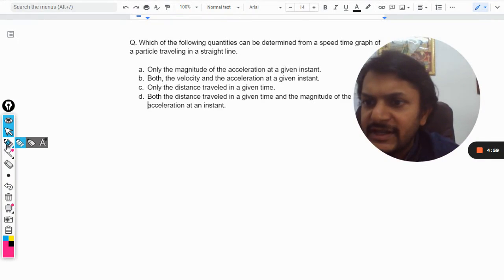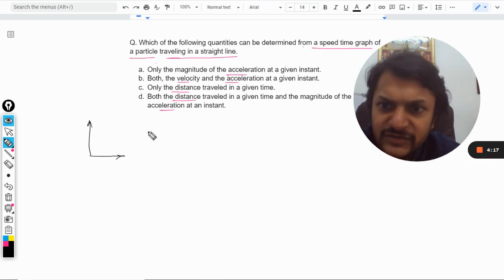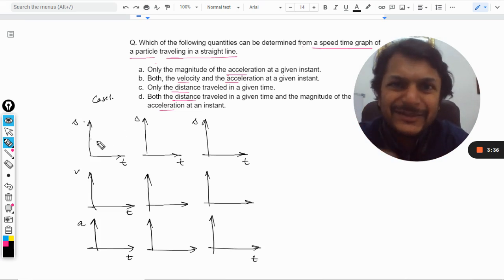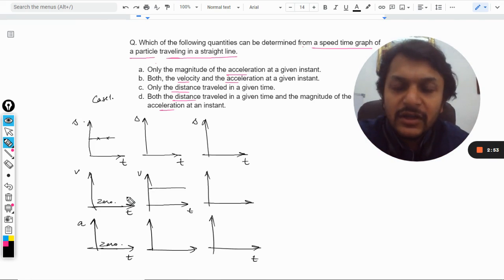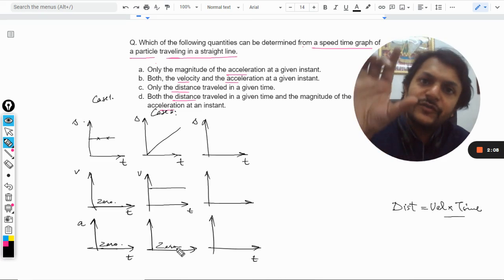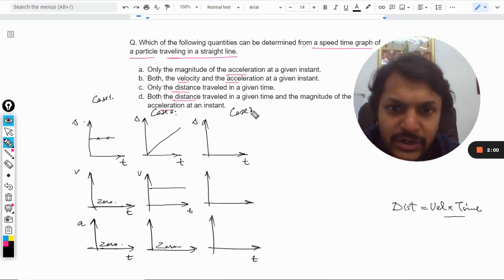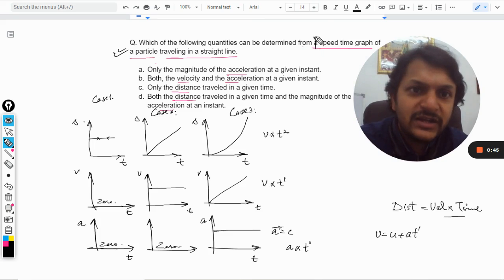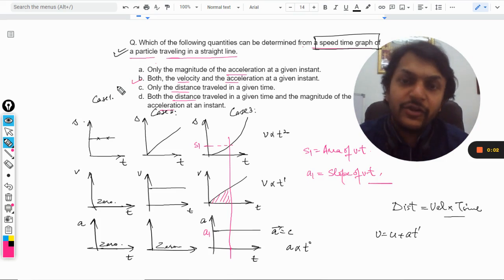Which of the following quantities can be determined from a speed time graph of a particle traveli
Which of the following quantities can be determined from a speed time graph of a particle traveling in a straight line.

a. Only the magnitude of the acceleration at a given instant.
b. Both, the velocity and the acceleration at a given instant.
c. Only the distance traveled in a given time.
d. Both the distance traveled in a given time and the magnitude of the acceleration at an instant. Here is the link for DISCORD SERVER
Valid forever.!